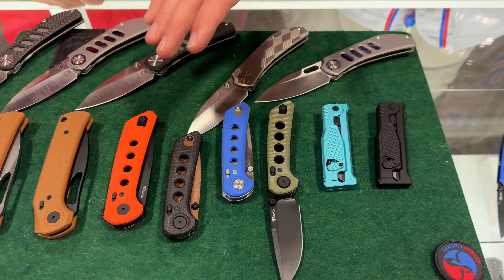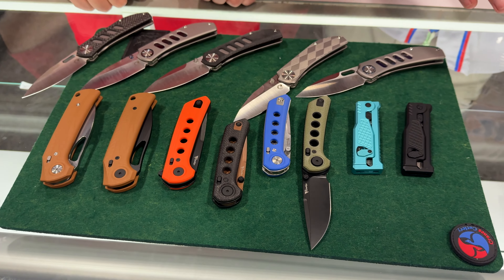New Gravity Utility Knife | Reate Knives | Blade Show Texas 2024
If you haven't had a Reate Knife in hand. you need too. Keep an eye out for Reate back on our shelves soon!